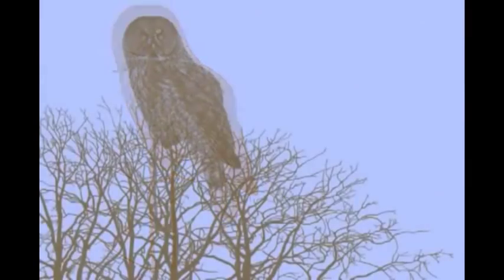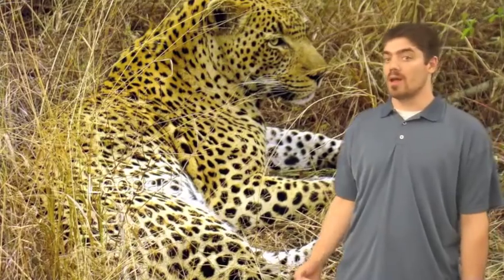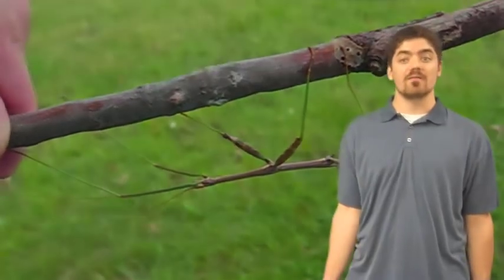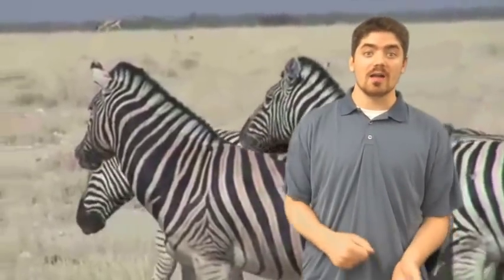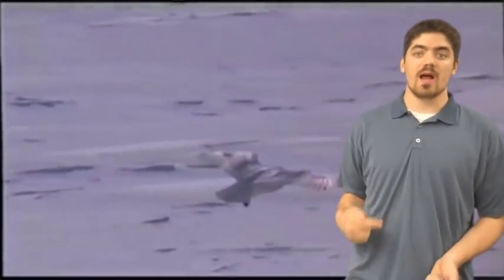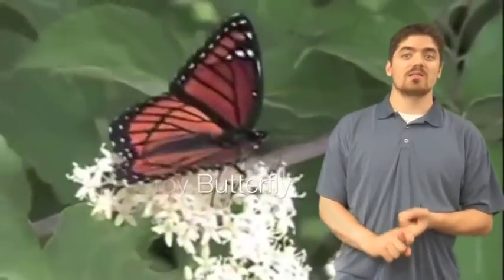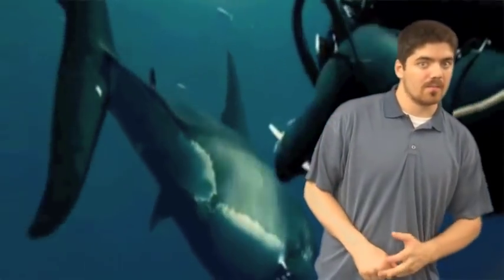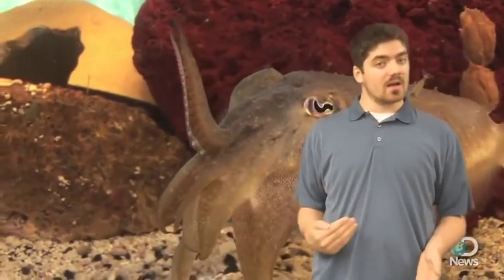Camouflage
A video detailing the different types of Camouflage for a 4th grade classroom.  This video was created using iMovie, integrating green screen video.